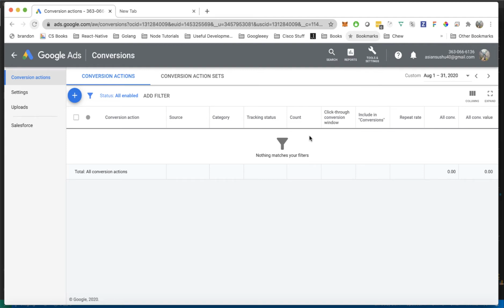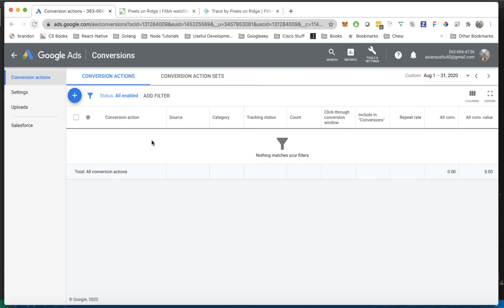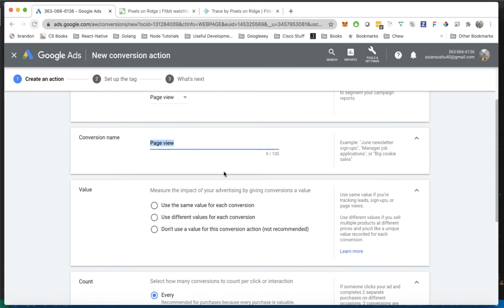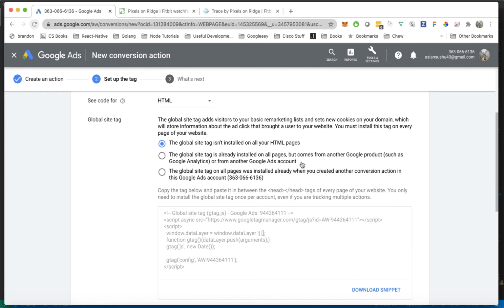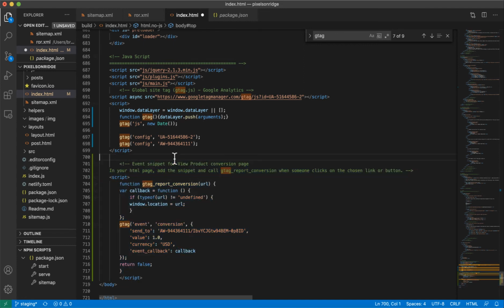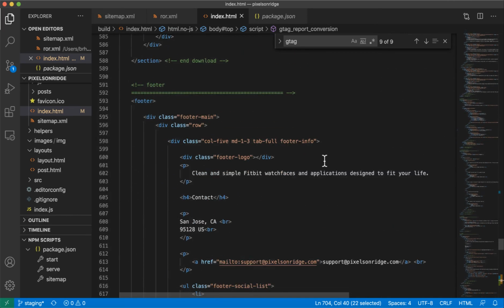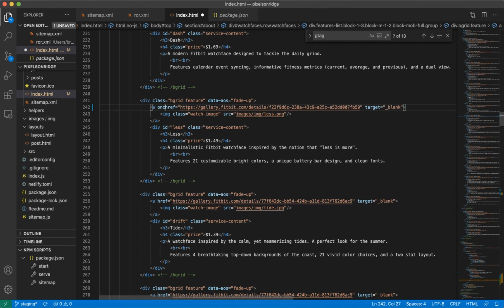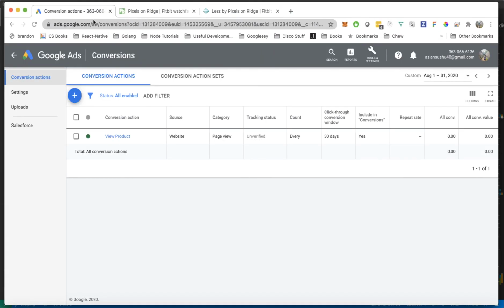Implementing Google Conversions for Unique Prices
In this tutorial, I'm going to show you how to implement Google Ad conversions on your site by doing it directly on one of my sites. :)

👷‍♂️ Learn the Art and Fun of Building Through Code 🚧

Howdy, my name is Brandon Him (hence the pun), and I've created this channel to help anyone regardless of experience and background to learn how to build through the art of code.

If you've ever wondered to yourself:
- "Can I really learn to code? I didn't go to school for Computer Science..."
- "Do I really need a lot of math to build an app?"
- "I kind of know how to code basic things, but how do I make something cool?"
- "How do I build something people will want to use?"

Well, you've landed in the right place! 🛩
I'm a passionate builder, open-sourcer, and most importantly, I want to prove to you that you can build awesome things too!

🎉 Social Media  🎉
- 👨🏽‍💻GitHub Projects: brh55